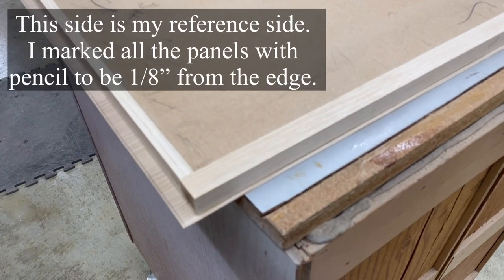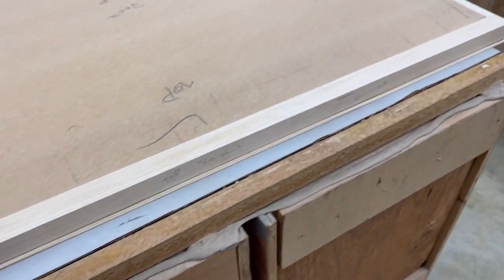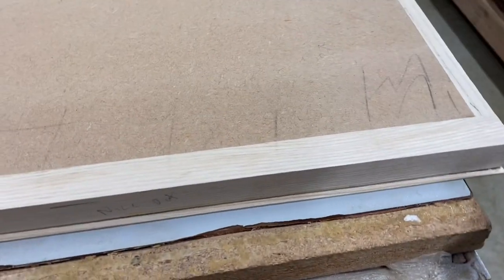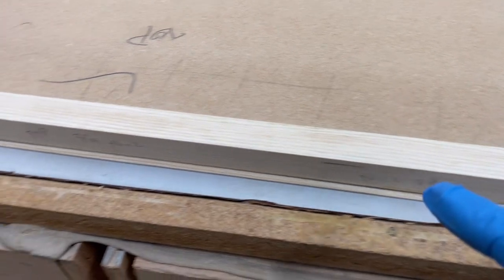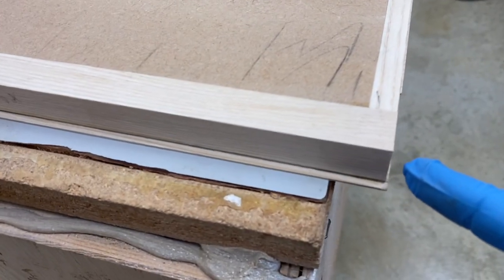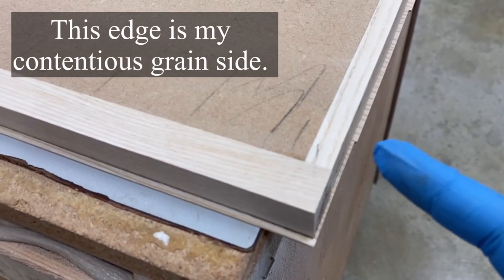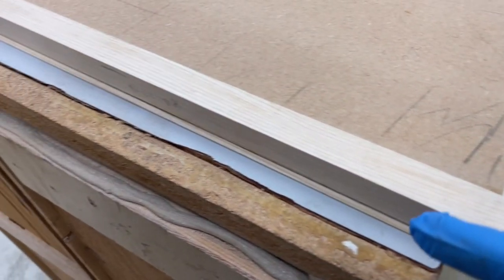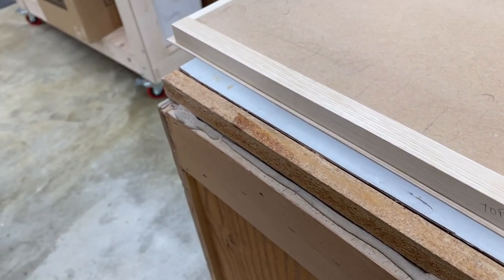Vacuum Bag Pressing Shop Sawn Veneer with PU Glue/Polyurethane Glue/Gorilla Glue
Here are all the steps I take to do a vacuum bag pressing with shop sawn veneer. I used Gorilla Glue also known at polyurethane glue or the shorthand is PU glue.  PU glue is known for it being messy because it foams. I contain this mess by only applying glue to the substrate because it has a smaller footprint than the oversized veneer. Water must be added to activate the glue. A very fine mist + spraying the air above the panel helps to eventually distribute the droplets.